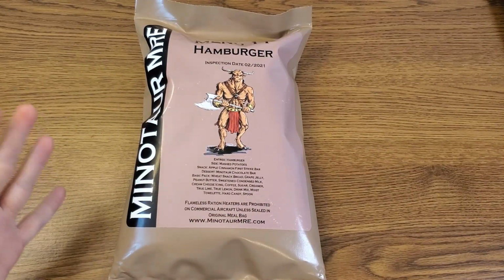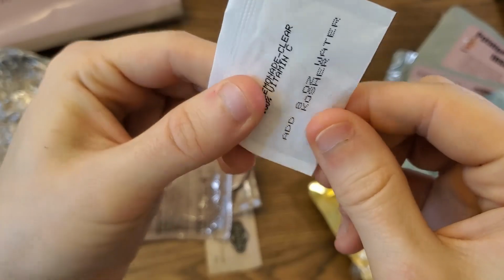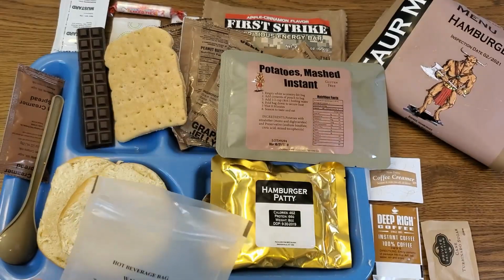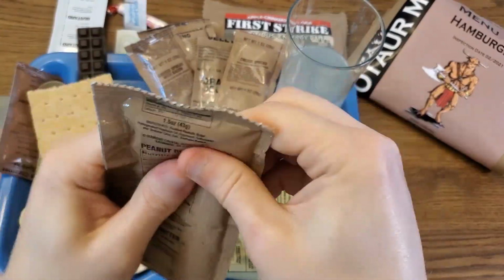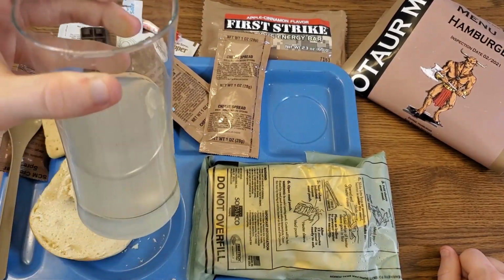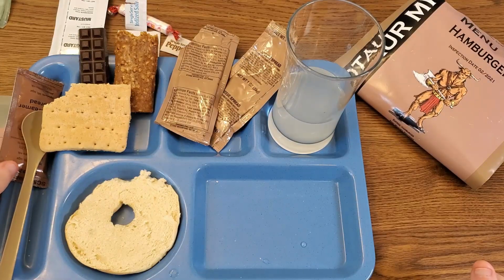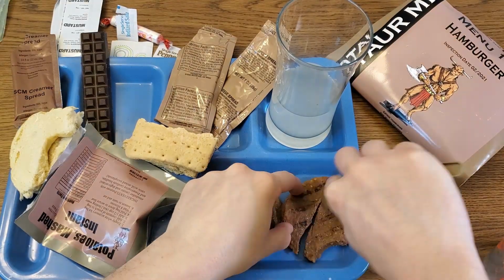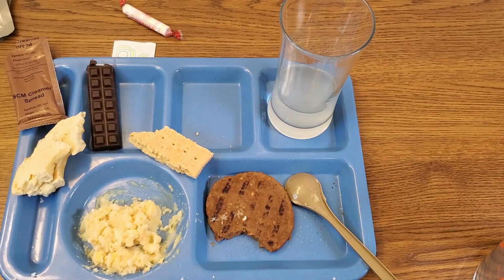MASSIVE Meal! | Minotaur MRE Review Menu 11 HAMBURGER from 2019 | Civilian Emergency Ration TEST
Time for another Minotaur MRE review. This is their Menu 11 Hamburger from 2019. Of course this was packed my The Minotaur Trading Company in Kentucky. It contains some of their own components as well as military and commercial components. The massive amount of food in this civilian emergency ration is pretty impressive. These are supposed to be a single meal but this could easily feed someone twice. The hamburger main was packed in house by Minotaur and even though some of their retort pouch items have had some quality control issues this one held up great.